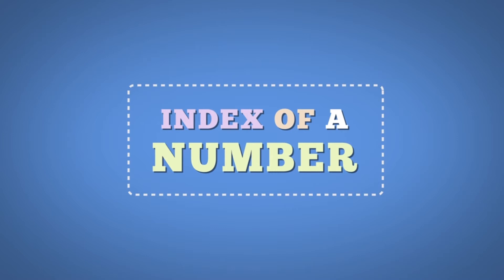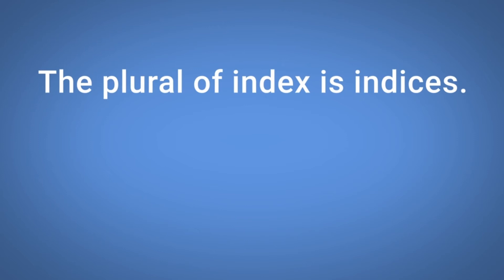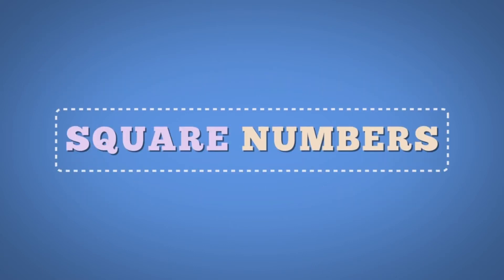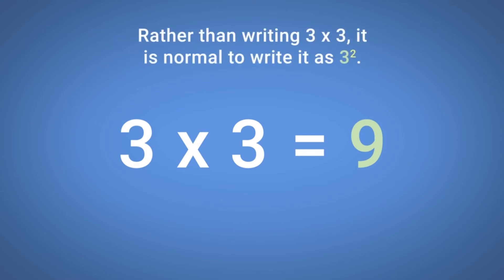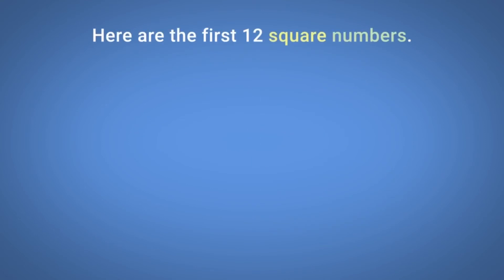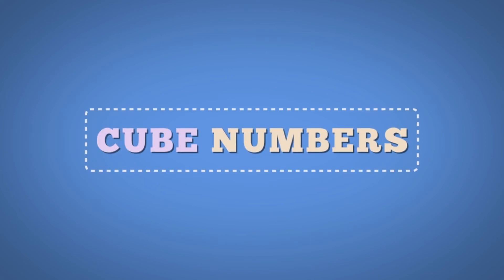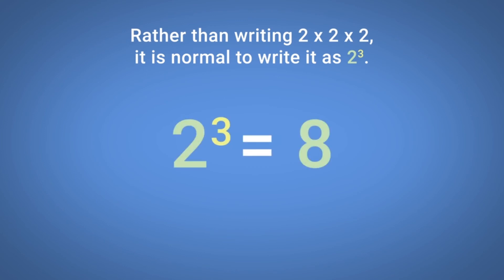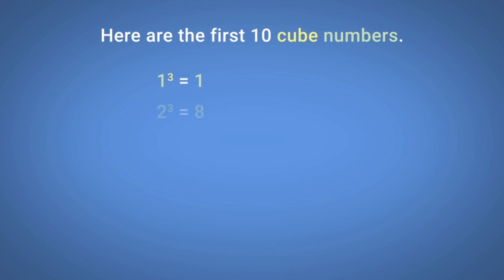Index of a Number - Functional Skills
A short clip from our Functional Skills Learning Resources explaining how to use indices.